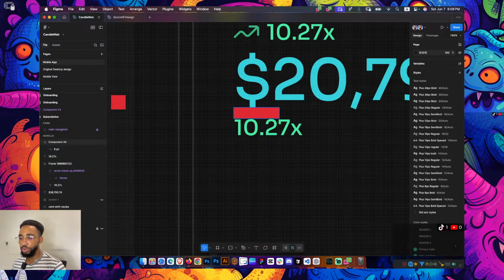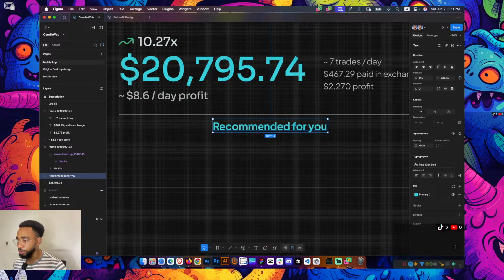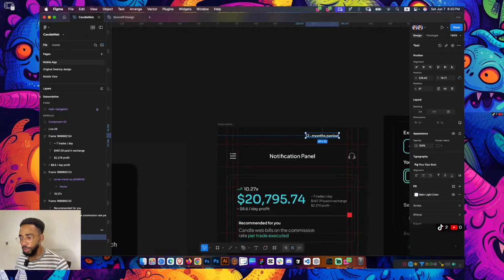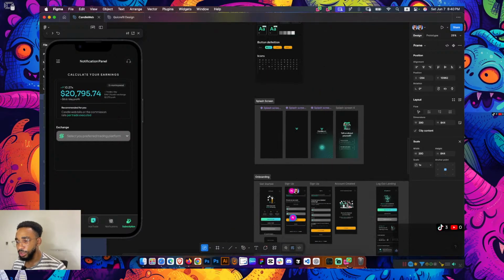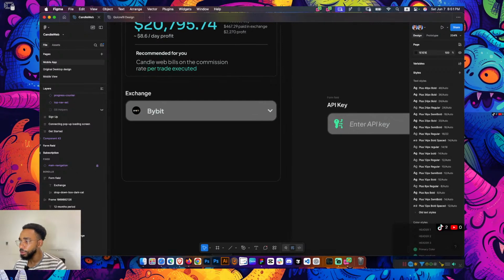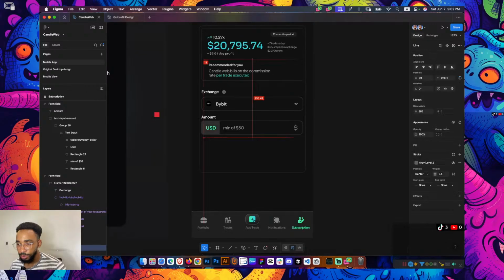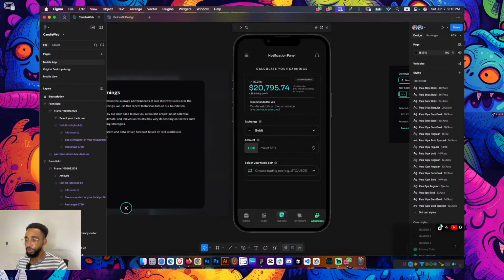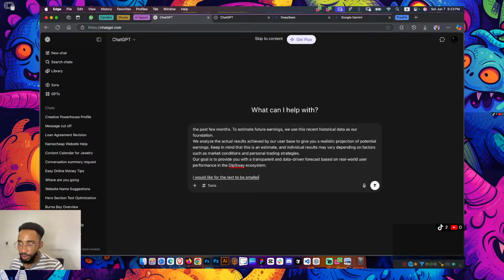App design in Figma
Join us as we dive into app design in Figma, covering the process of creating wireframes, high-fidelity designs, and preparing for launch. Get hands-on with Figma and learn how to bring your app ideas to life.